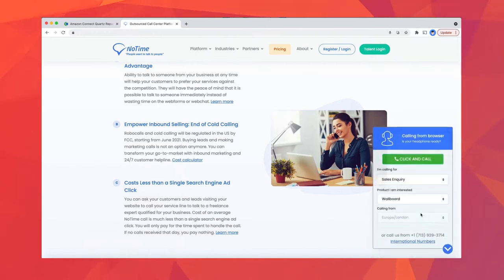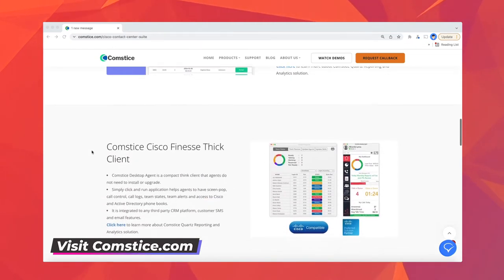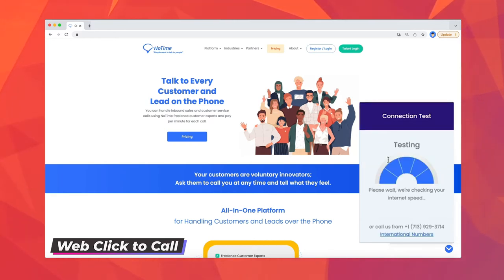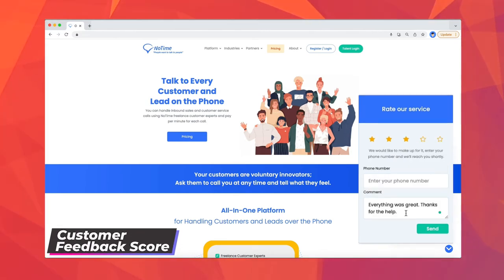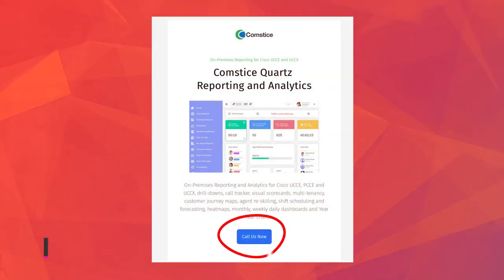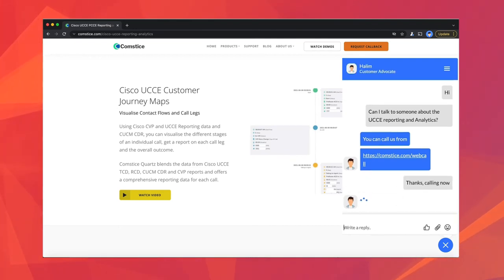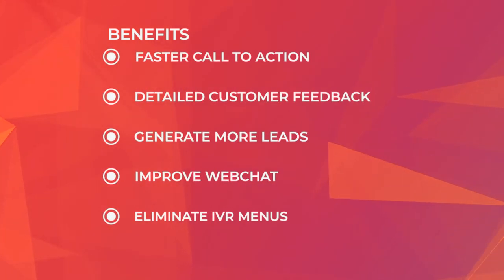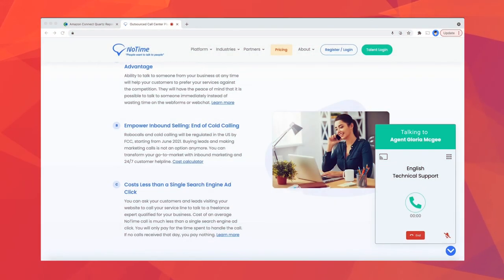Web Click to Call for Cisco UCCE and UCCX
Web click to call helps customers to call your Cisco UCCE, UCCX and PCCE contact centers through the product web pages, marketing emails and your mobile apps. You can move a webchat session to contact center call through web click to call without any installation required, on the customer's PC or mobile device. It is an on-premises solution with fully encrypted audio and signaling.

Web Click to Call also helps customers to leave a customer feedback score at the end of the call as well as a short comment about their experience. This helps to improve your customer experience and add the missing features to your online services to avoid similar calls.

Web Click to Call uses WebRTC technology on the browser and it is supported by all the modern desktop and mobile browsers including Microsoft Edge, Chrome, Safari, and Firefox. Web Click to Call also supports web screen sharing and video calls.

0:00 Introduction
0:16 What this video is about
0:43 What we do at Comstice
1:17 How Web Click to Call works
1:53 Cisco Finesse Screen Sharing
2:04 Customer Feedback Score
2:25 Use Case: Online Sales Support
2:50 Use Case: Call button on Marketing Emails
3:04 App downloads and lead generation
3:16 Escalate Webchat to Call Center using Web Click to Call
3:35 Web Click to Call Benefits
4:30 Network Topology